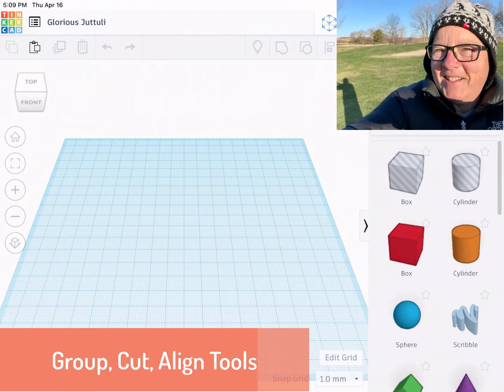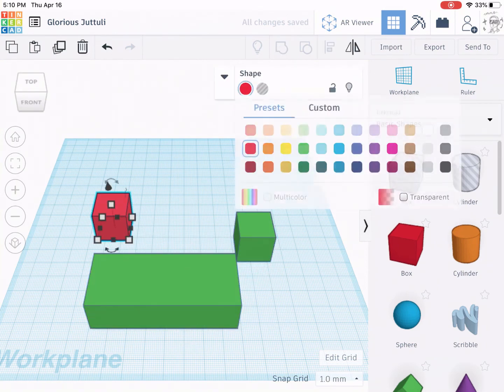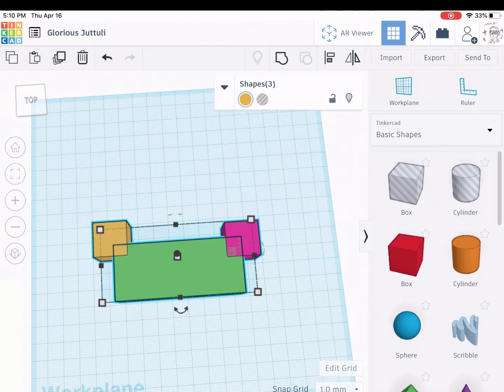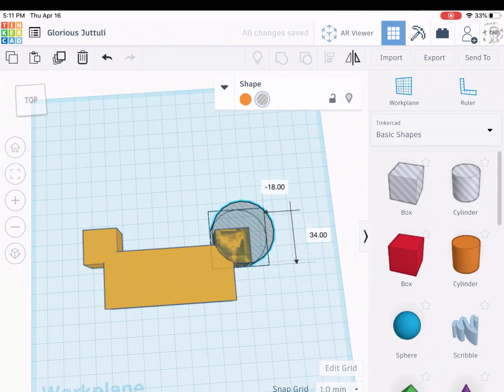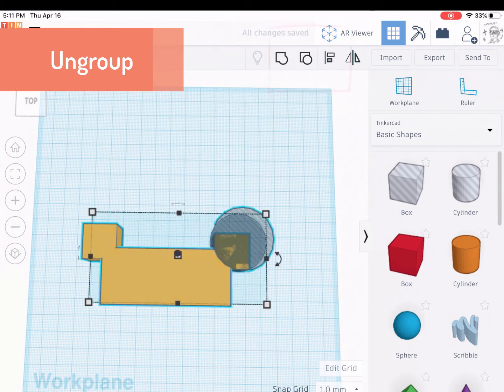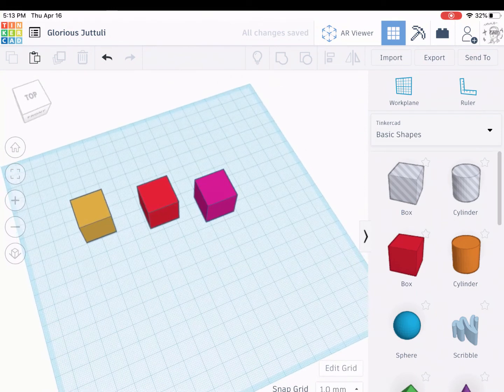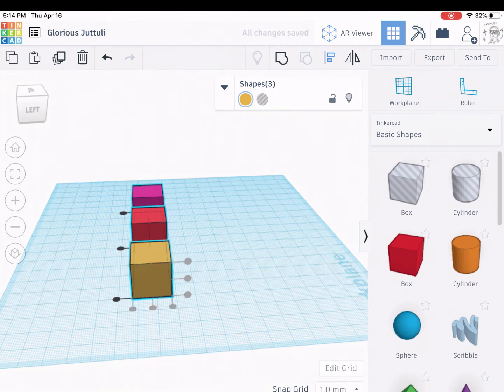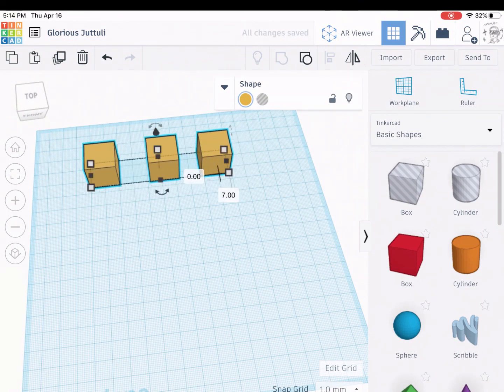Tinkercad Skills practice: Group Cut and Align